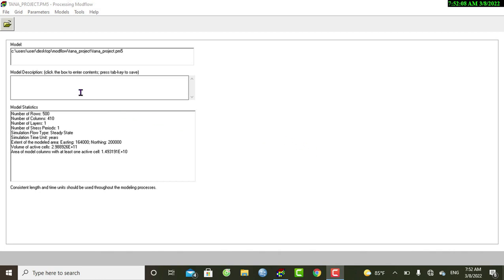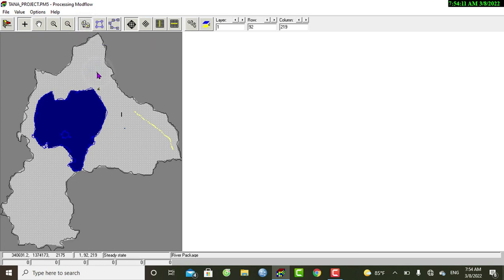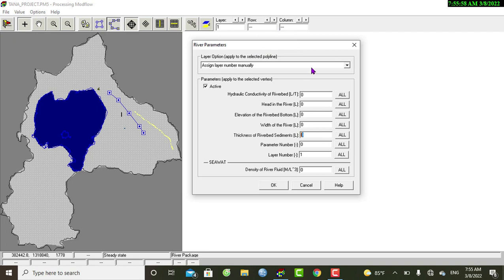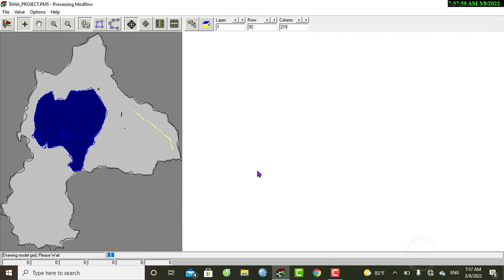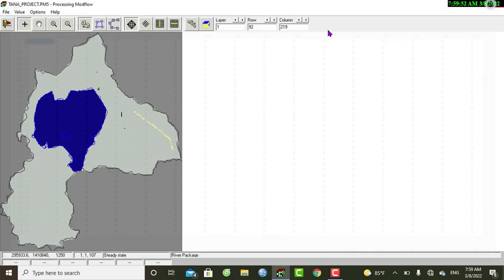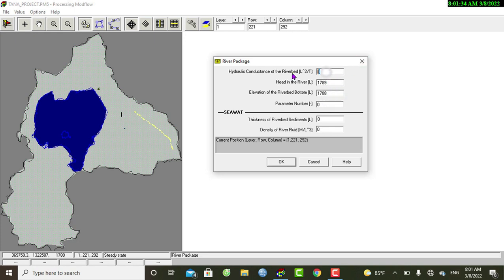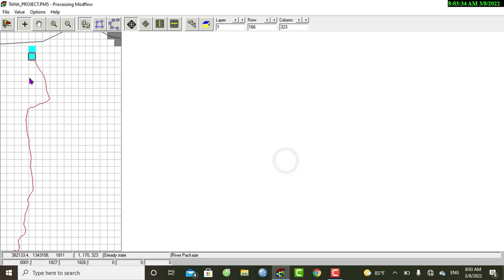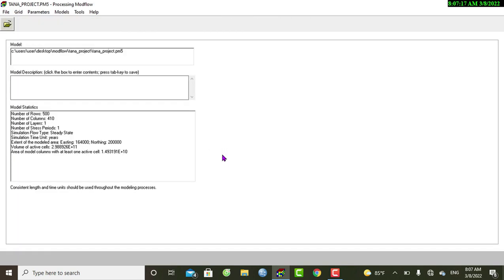MODFLOW Modelling Using PMWIN 8_Part 9: -River Package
The river flow package is used to simulate the effects of flow between surface water features and groundwater systems.